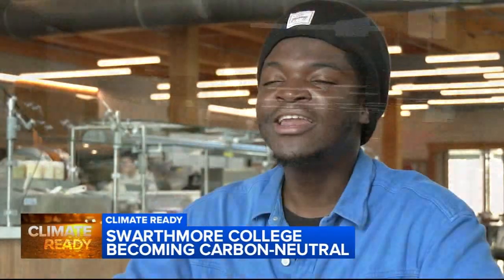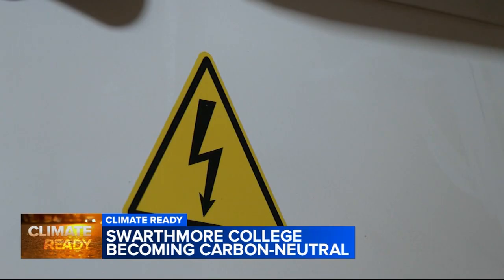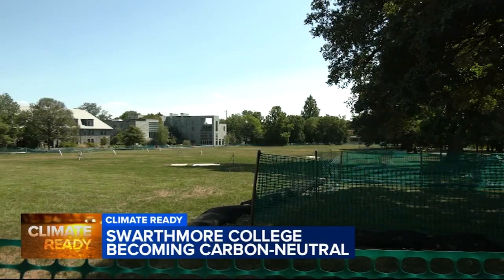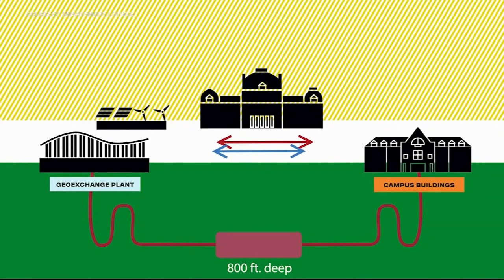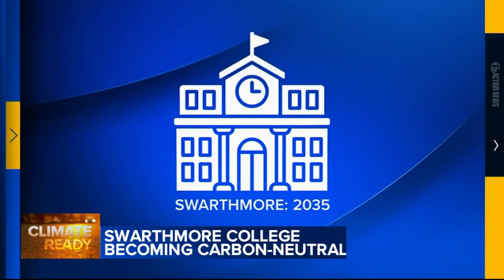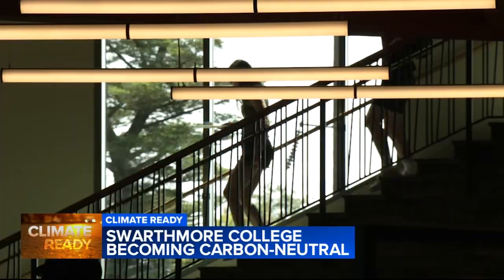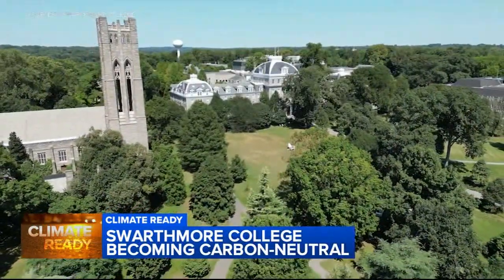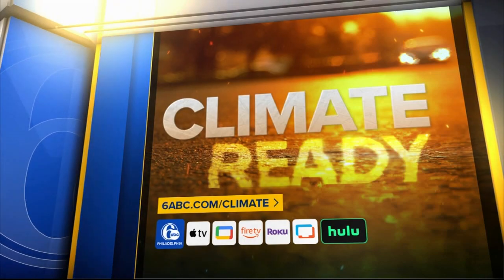Climate Ready: Innovative system helping local college campus become carbon neutral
Students returning to class at Swarthmore College may not realize it, but they're part of a big change.